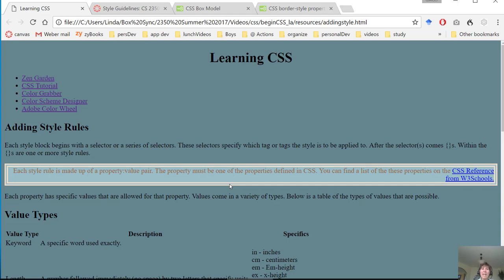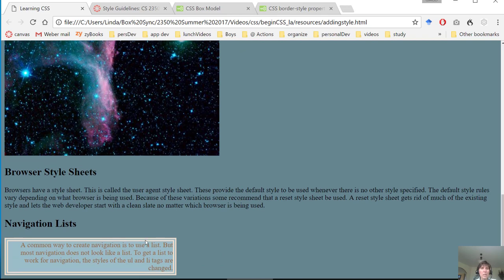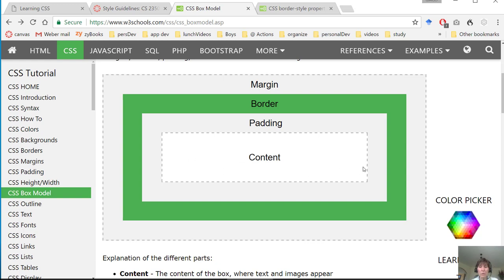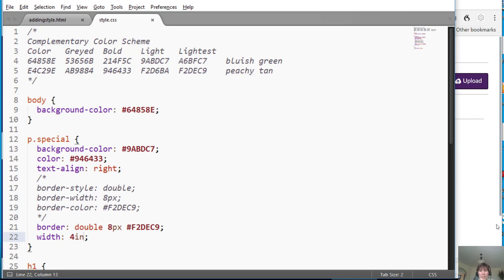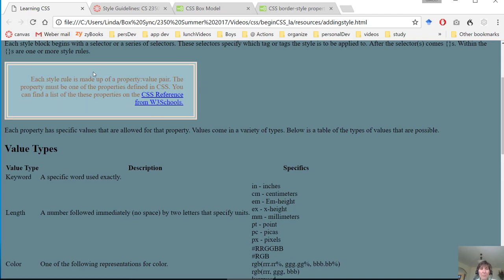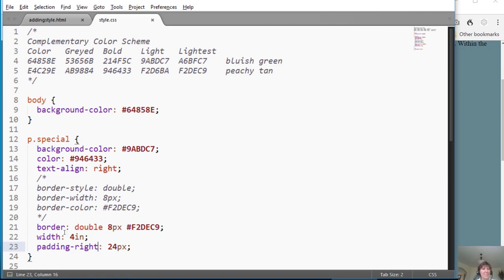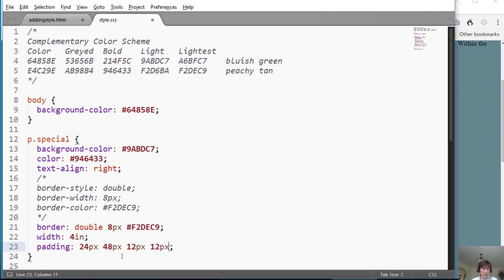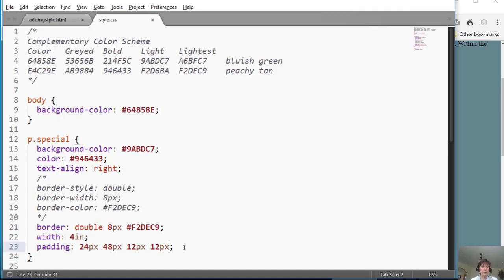Begin CSS Learning Activity, Part 6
Learn about the CSS box model. Understand how to use this model to change the spacing on a web page. Learn the CSS style properties width, padding-top, padding-right, padding-bottom, padding-left, and the combined padding property.